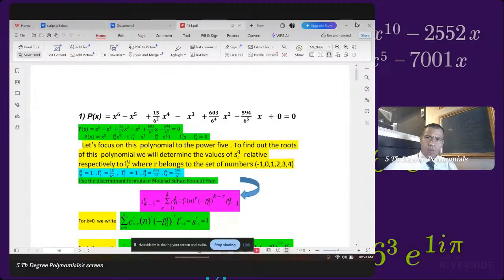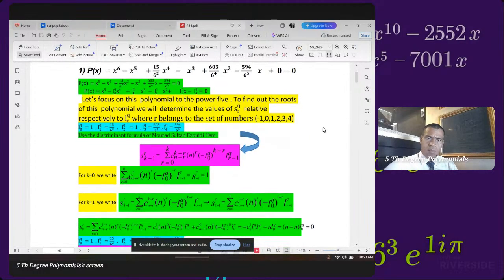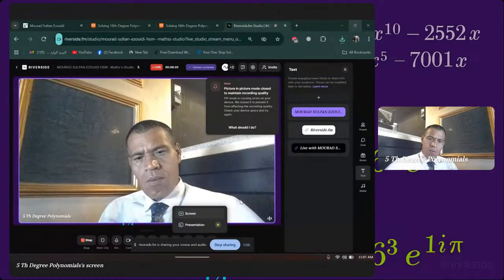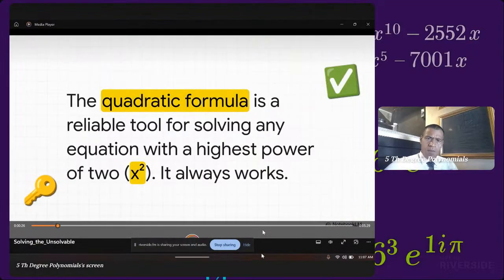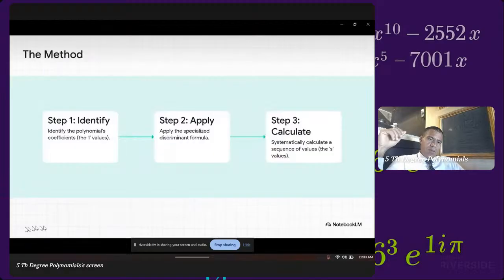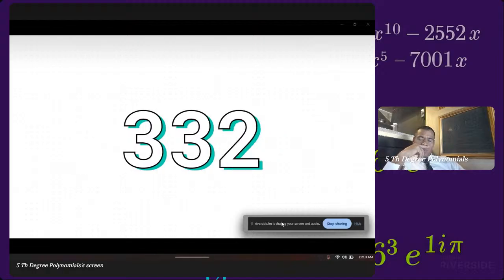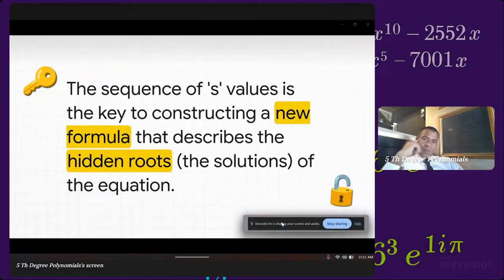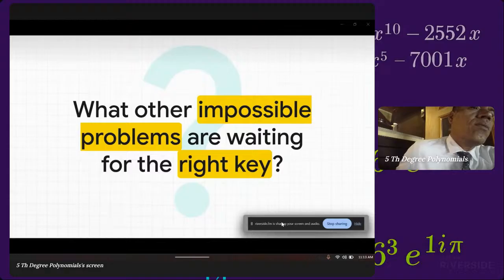Solving Fifth-Degree Polynomial Equations with Ezouidi’s Theorem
The fifth-degree polynomial equation (quintic) has historically stood at the frontier of algebra. After the successes of Cardano for cubics and Ferrari for quartics, mathematicians like Ruffini, Abel, and Galois demonstrated the limitations of classical algebraic methods: beyond degree four, no general formula exists using radicals. This gave rise to Abel’s Impossibility Theorem, which states that the roots of the general quintic cannot be expressed by a finite combination of radicals.
Classical approaches to the quintic therefore rely on approximations:
Numerical methods (Newton–Raphson, Bairstow, Durand–Kerner, etc.) produce only decimal approximations of roots.
Power series expansions or elliptic function formulations give insight, but not exact symbolic expressions.
Even modern computer algebra systems typically reduce to approximation when solving general quintics.
Ezouidi Mourad Sultan Theorem (EMST)
Ezouidi’s Theorem breaks through this barrier by providing a systematic, exact method for solving high-degree polynomials, including the fifth degree. Instead of relying on approximation, EMST works with:
Recursive relations between power sums of the roots and the polynomial coefficients
Binomial expansions and discriminant transformations that reduce the original quintic into solvable radical structures.
Extraction of exact symbolic roots, expressed through radicals and exponential rotations, ensuring each solution satisfies the polynomial identically, not approximately.
Why EMST Goes Beyond Classical Methods
Classical methods stop at approximation. The roots of the quintic are either left unsolved or expressed numerically.
Ezouidi’s Theorem provides exact closed-form roots. Using recursive power sums, EMST generates explicit symbolic roots that can be directly verified by substitution into the original equation.
This shows that the long-standing impossibility, tied to Abel’s theorem, applies only to the traditional radical framework, not to the deeper recursive structures revealed by EMST.
Here, we will solve the fifth-degree polynomial equation with exactness using Ezouidi Mourad Sultan Theorem.
This marks a decisive step where mathematics moves from approximation to true symbolic resolution.